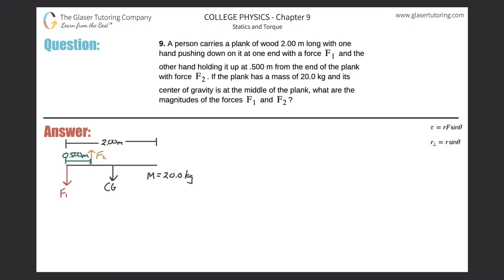9.9 | A person carries a plank of wood 2.00 m long with one hand pushing down on it at one end with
A person carries a plank of wood 2.00 m long with one hand pushing down on it at one end with a force F1 and the other hand holding it up at .500 m from the end of the plank with force F2 . If the plank has a mass of 20.0 kg and its center of gravity is at the middle of the plank, what are the magnitudes of the forces F1 and F2 ?